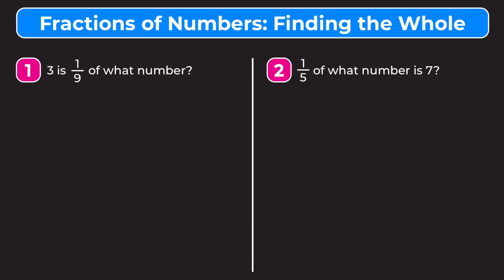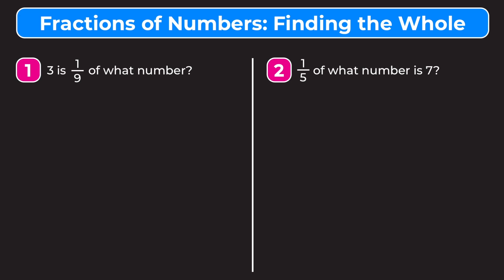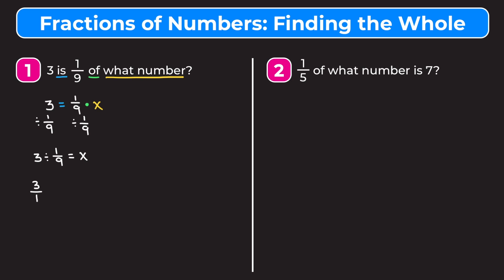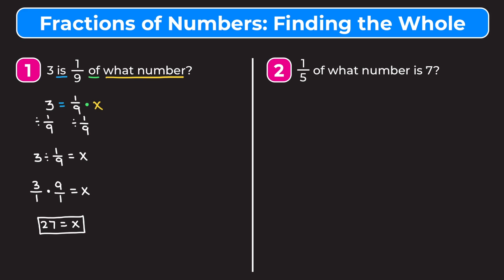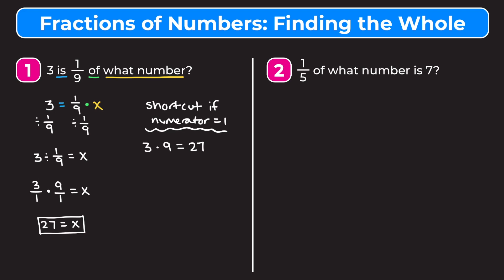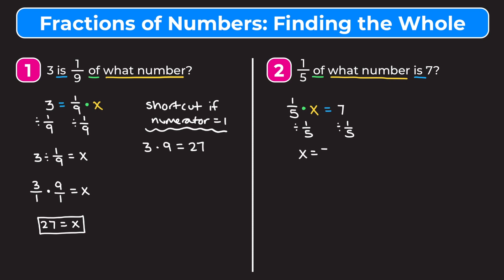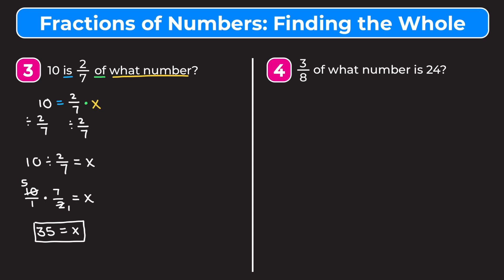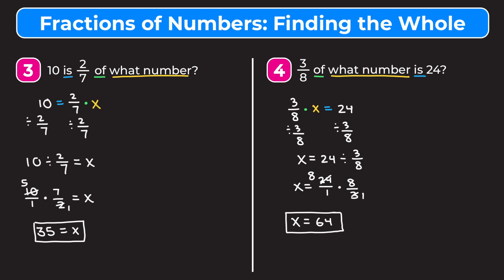Fractions of Numbers: Finding the Whole | Partners in Prime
*Let’s learn how to find the whole when given a fraction and a part!* In this video, we walk you through four examples of finding the whole when give a fraction and part of a number. Whether you’re learning about fractions of numbers for the first time or just need a quick review, this video is for you!